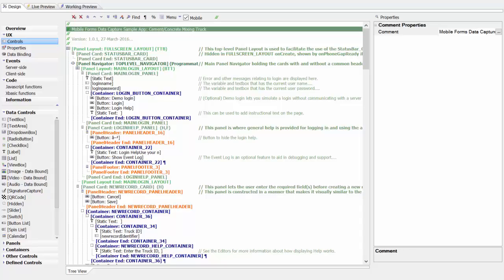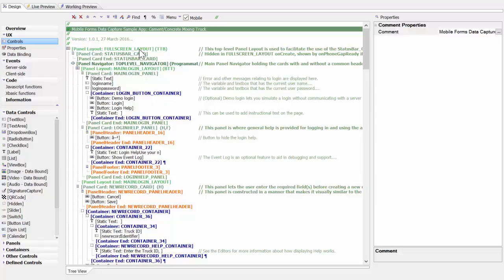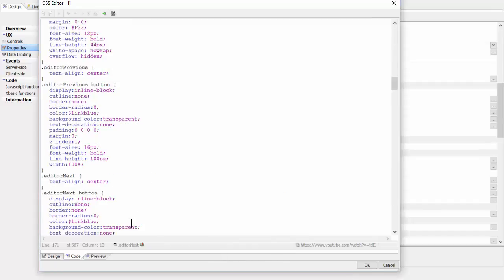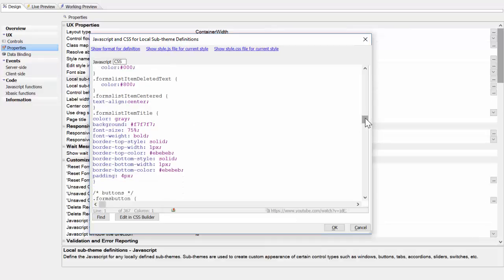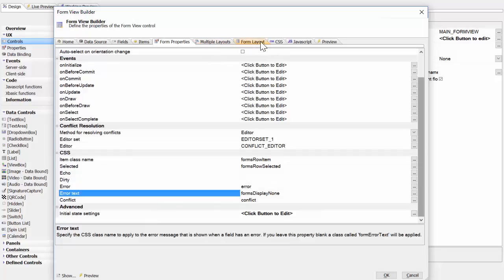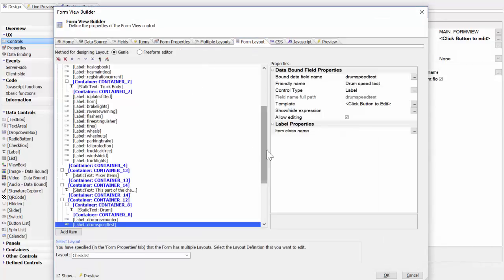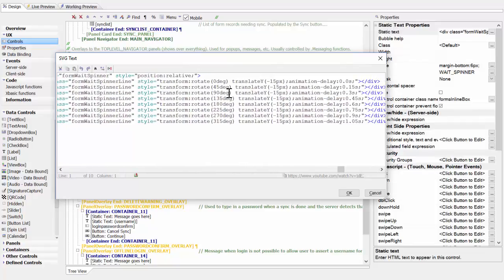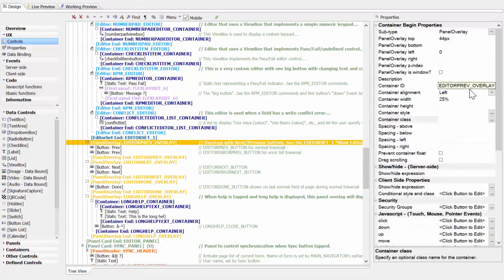Mobile Forms Cement Truck Custom CSS